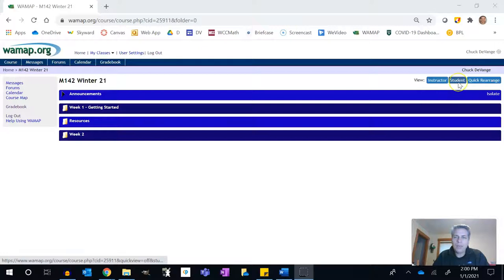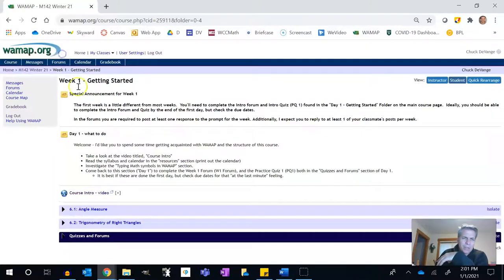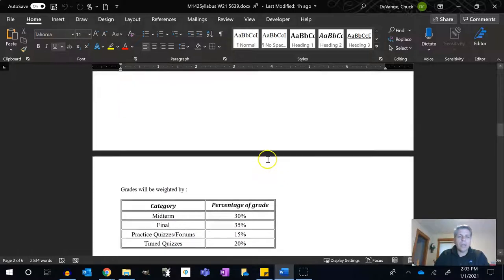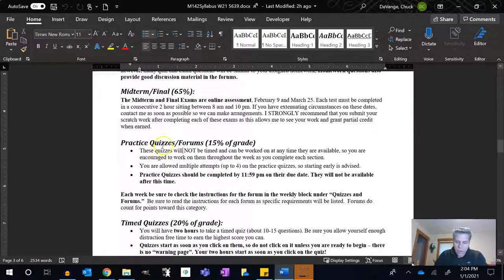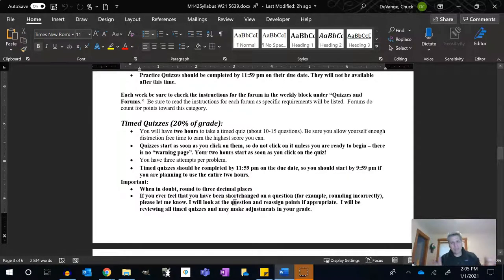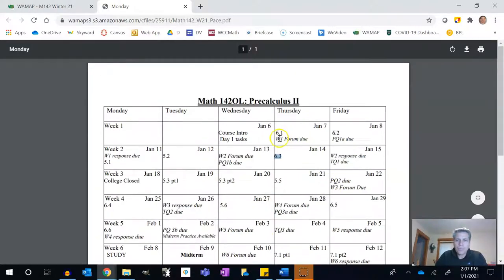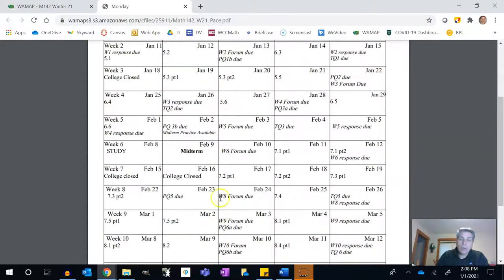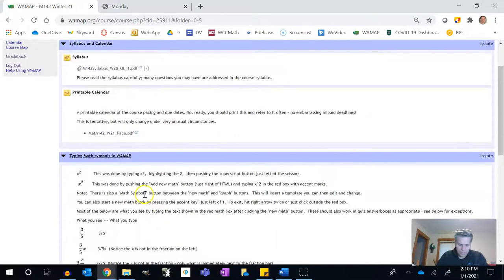m142 winter 21 intro